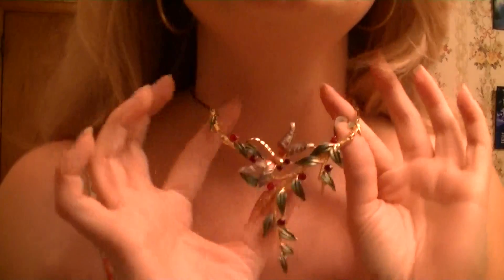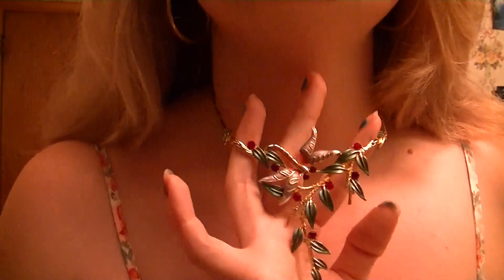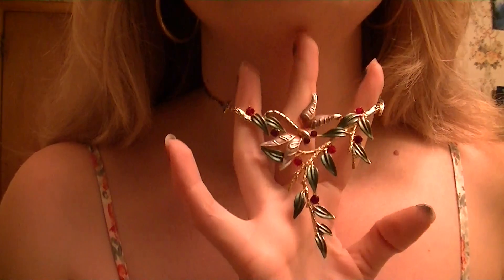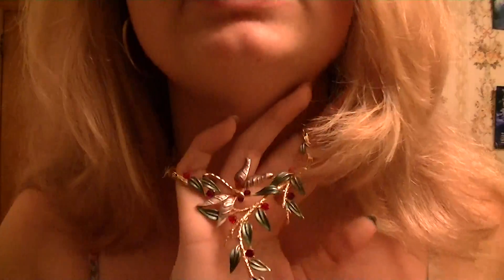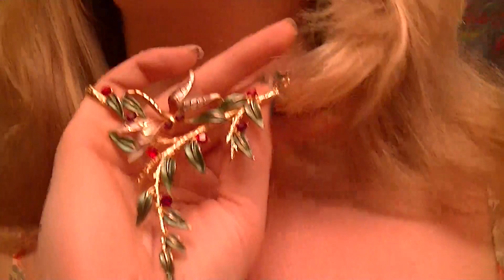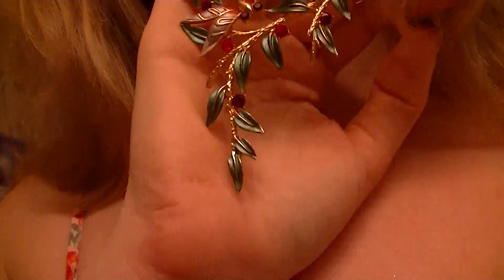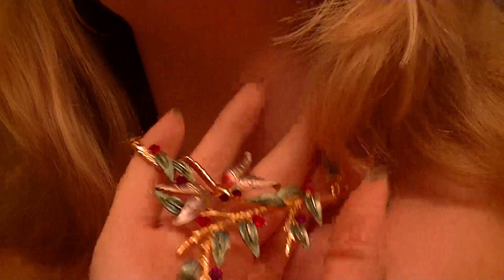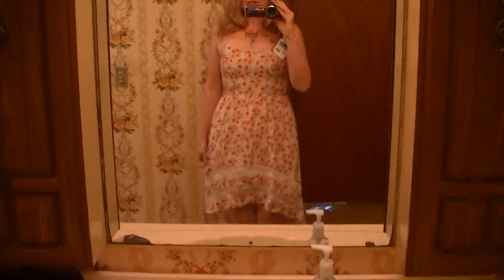Summer Ootd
cute ans summery! like this video of you like Ootd's and sub if you haven't love you guys!